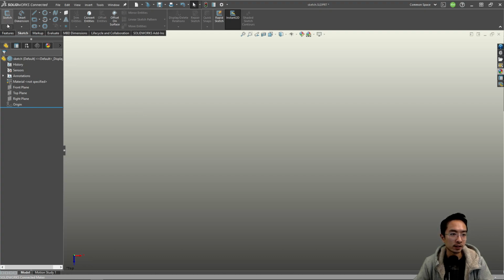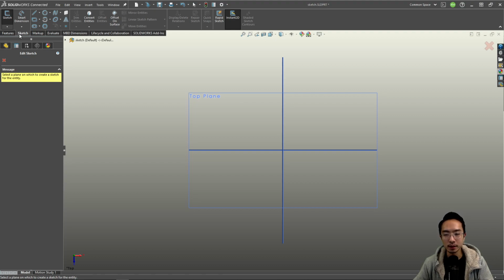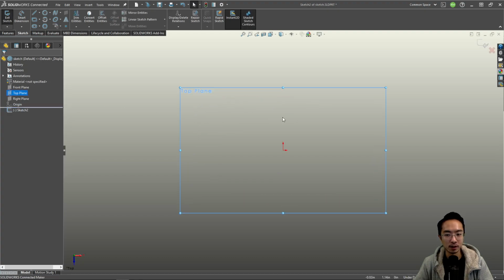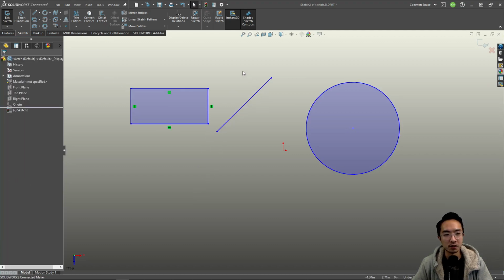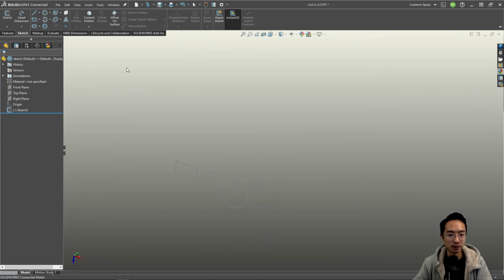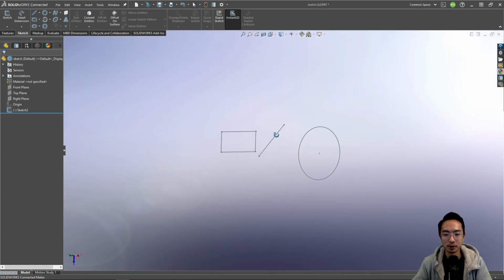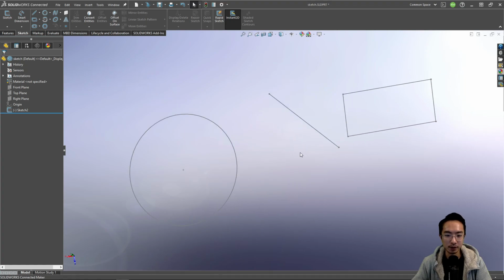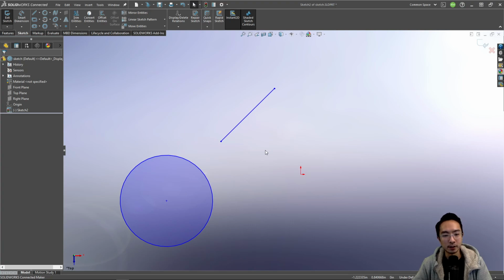Solidworks Sketches Overview